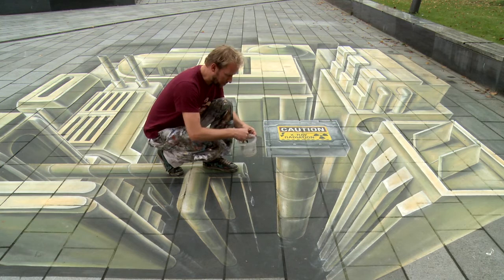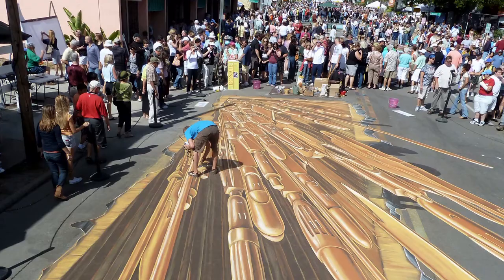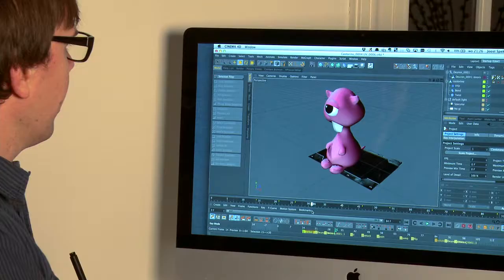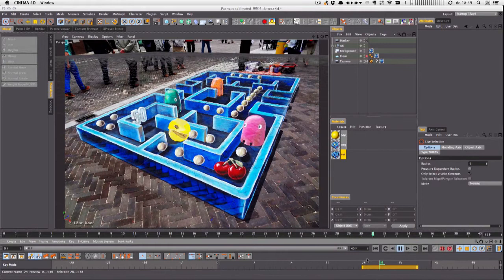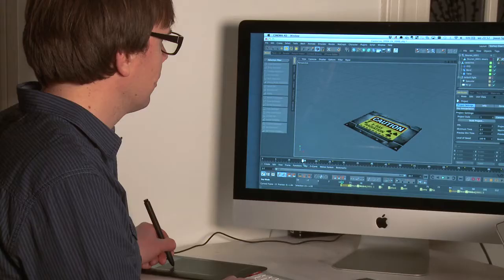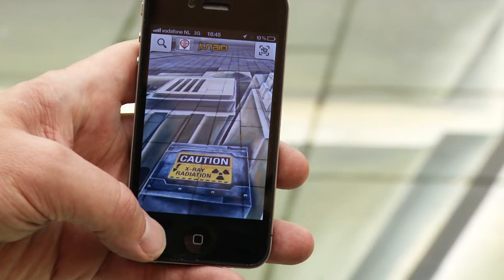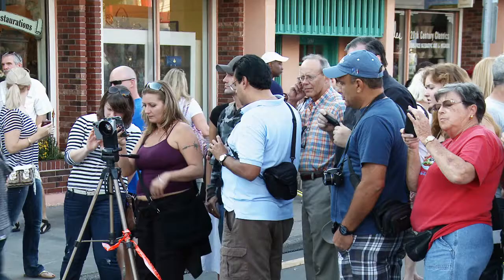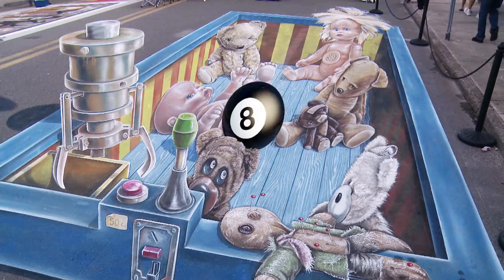4D Awesome Street ART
Augmented Reality gives birth to a new dimension in 3D street art.
Concept & Street Painting by Leon Keer